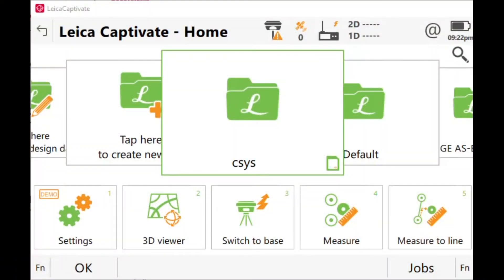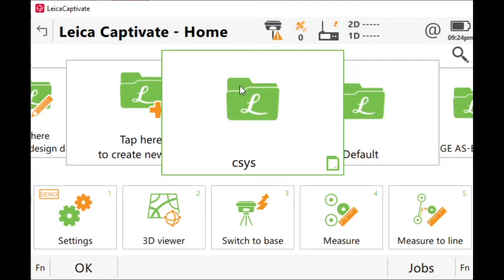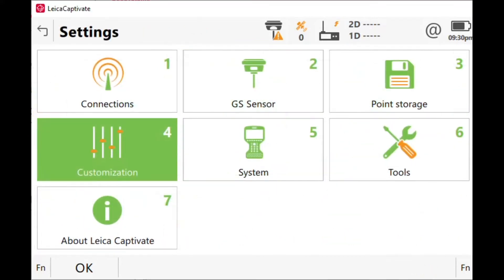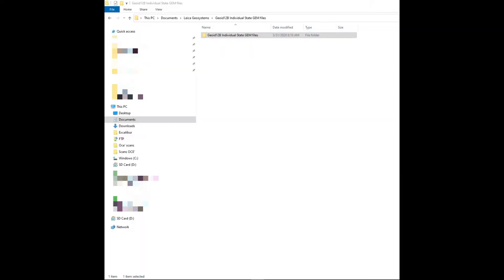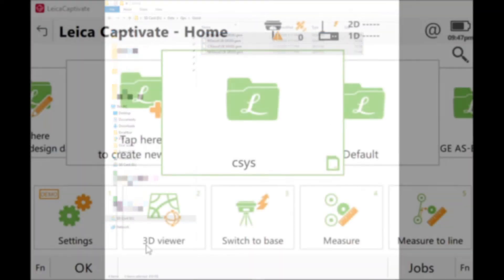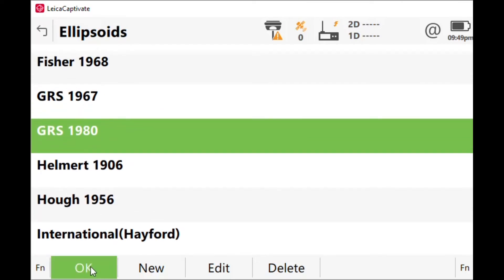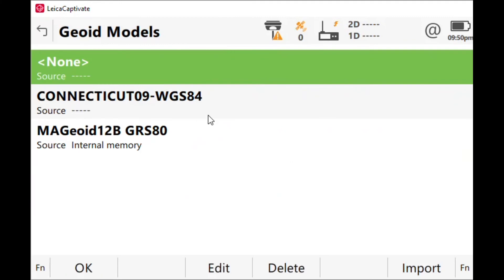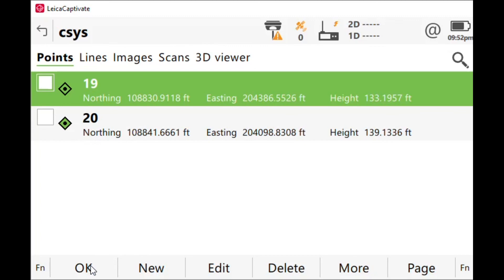Creating a State Plane Coordinate System in Leica Captivate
How to create a state plane coordinate system template for a GNSS survey